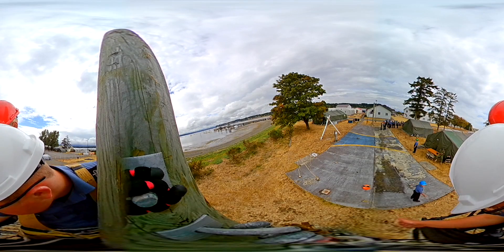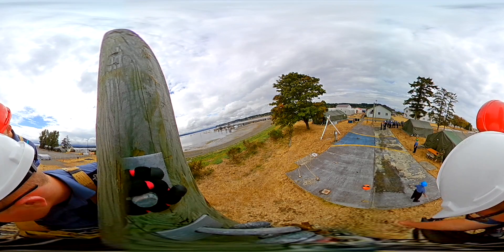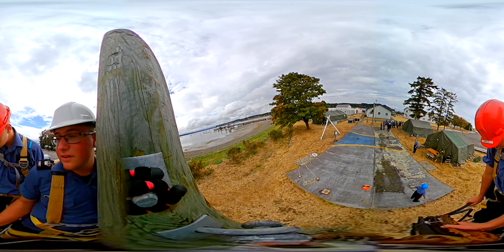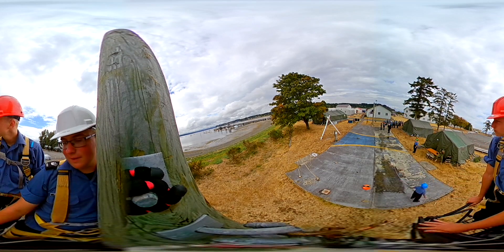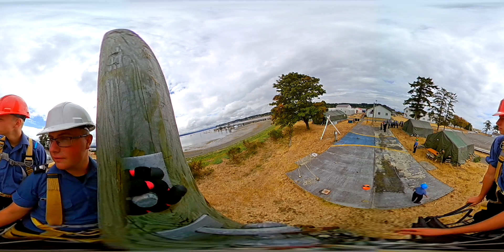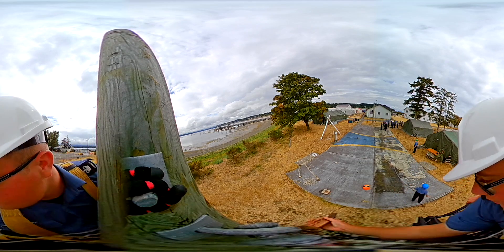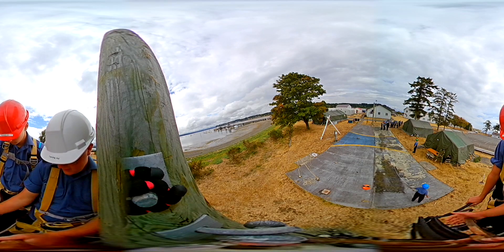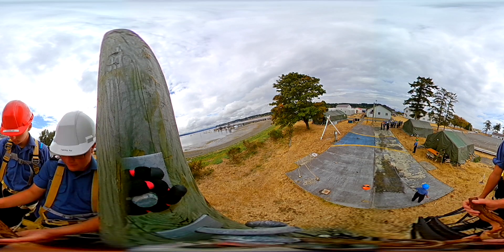360 Video - Basic Seamanship - Raven (Light Jackstay)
Cadets from the Basic Seamanship Course at HMCS QUADRA learn the techniques used to make a Light Jackstay.  A Light Jackstay is used to haul cargo or personnel from one large vessel to another.